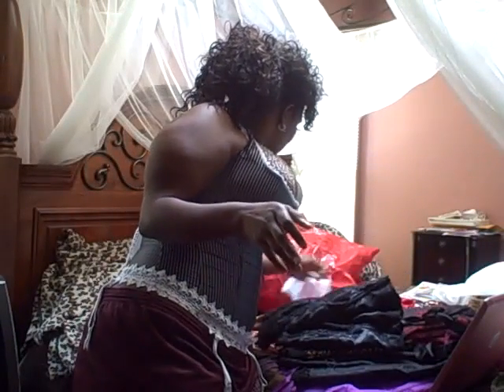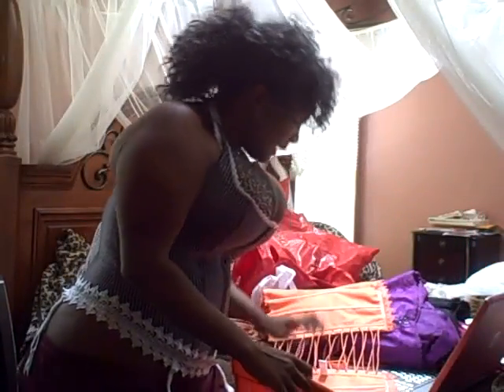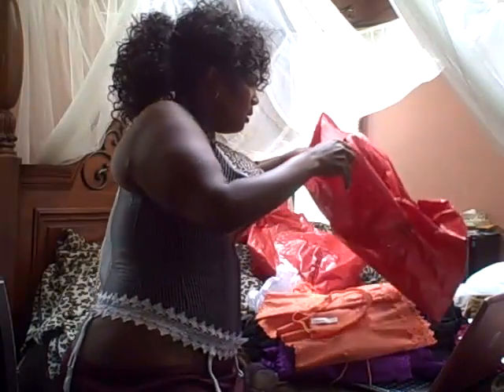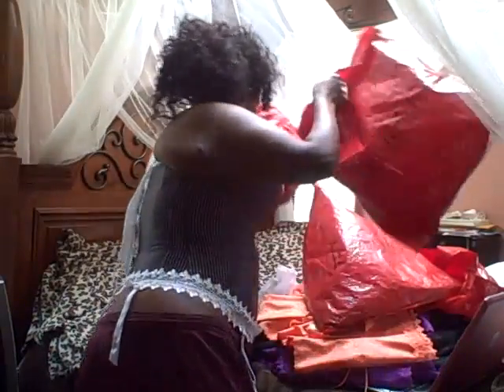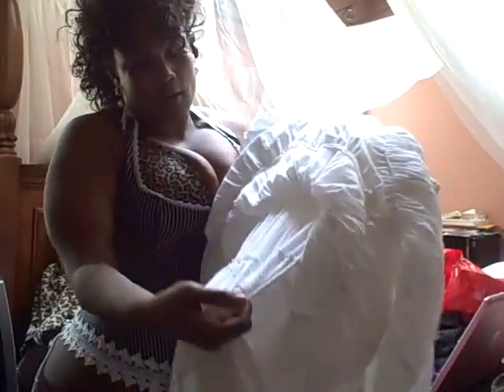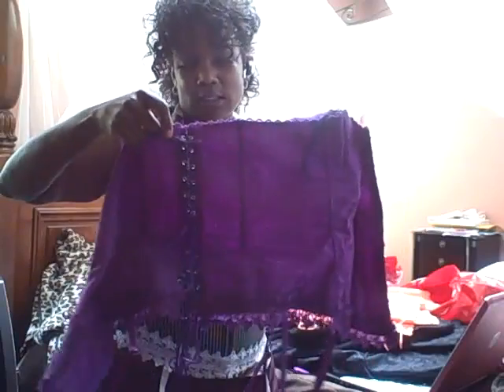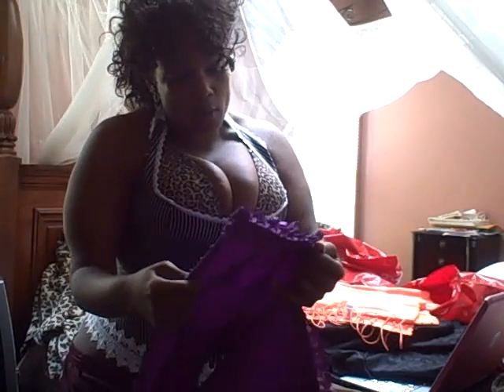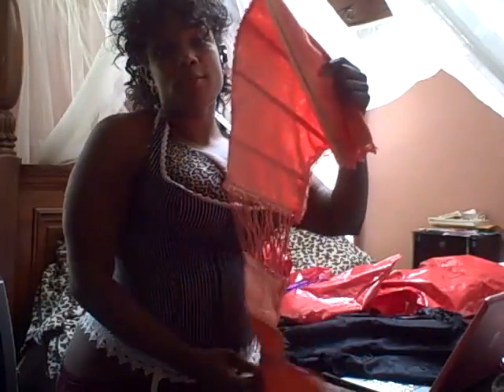CORSETS 101 (trimmed-3)